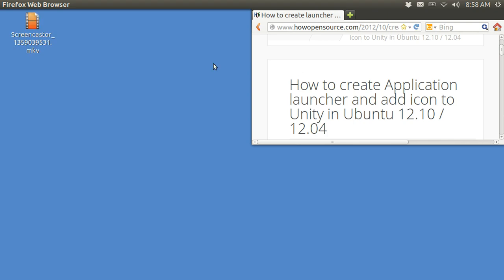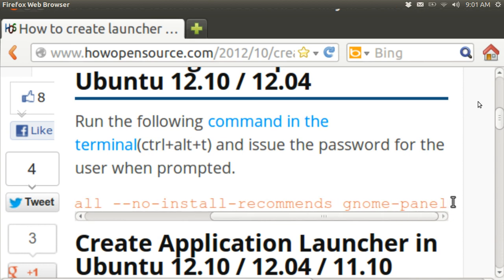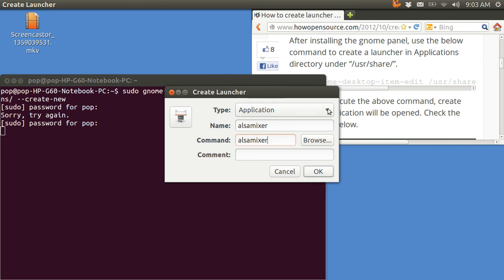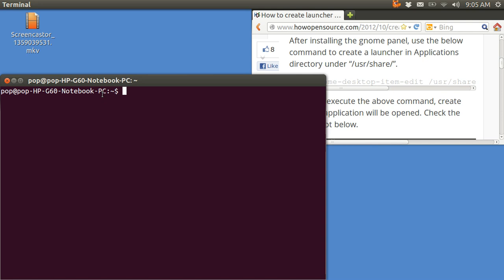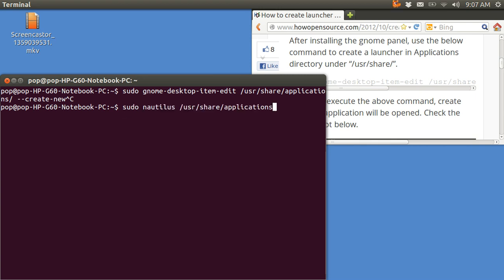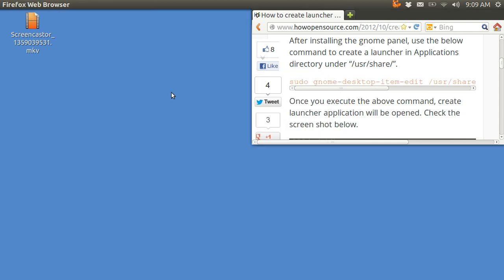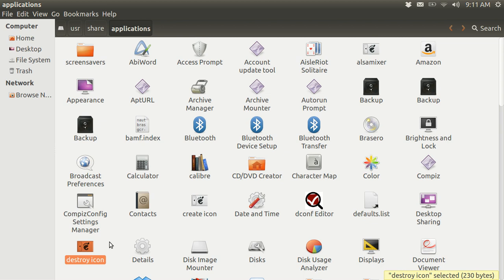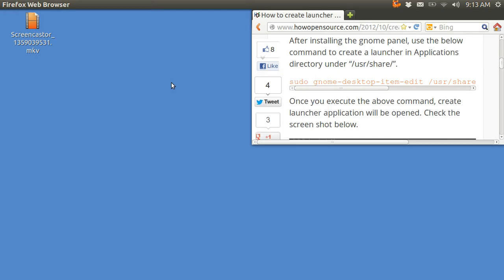Ubuntu Basics ICON CREATION FOR TERMINAL PROGRAMS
Technique for creating and deleting icons for "terminal only" programs such as alsamixer.  Normally, you open a terminal with Ctrl-Alt-T and then type in alsamixer, but you can use this method to create an icon.  Also shows how to delete an icon.  Furthermore, the technique lets you create an icon for this very program itself for the quick creation of other programs.